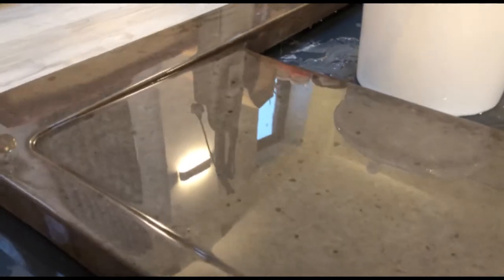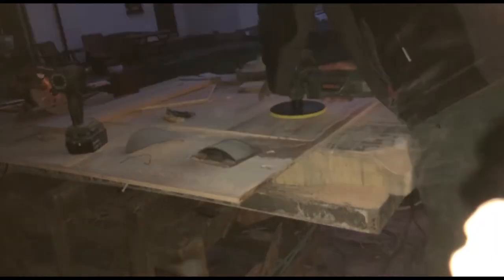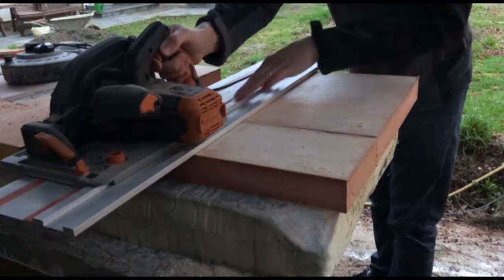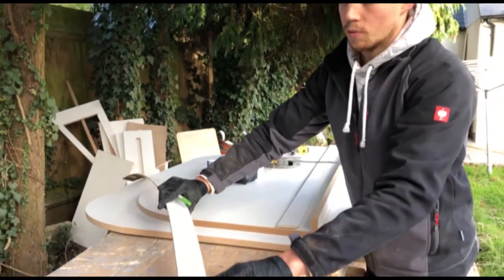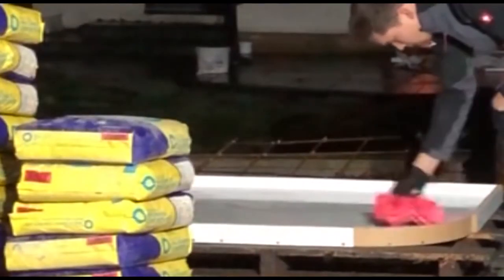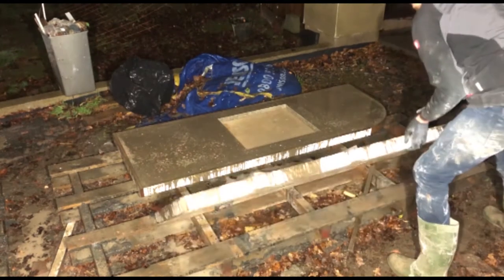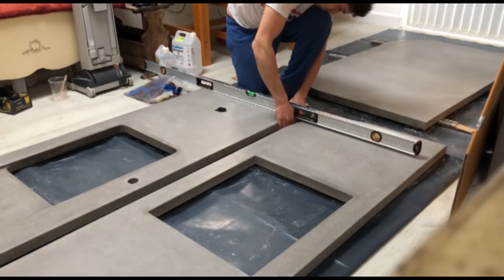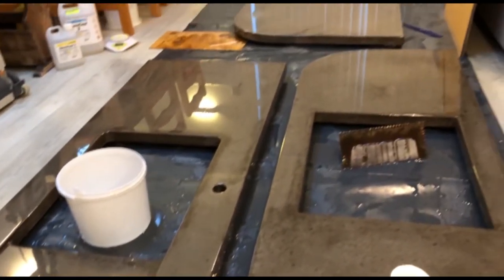Concrete Countertops with Integrated Drainboard & Epoxy Finish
This is my video on how to make a concrete worktop with a smooth integrated drainboard. Shopping List: Glass Cast 3 Resin: UK USA Link (equivalent)

USA Link (equivalent)

18mm Melamine Board

Wet and Dry Sand Paper Kit: UK

By Cement Weight Percentage Calculation using plasticiser as an example:
High strength concrete usually has around a 3:2:1 ratio of Agregate:Sand:Cement
So to get 0.5% relative to the cement in the concrete if we have a 20kg bag of concrete for example you can use the below calculation to work out how much plasticiser you need:
20kg / 6 = 3.33kg
3.33kg X 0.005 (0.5%) = 0.0167kg or 16.67 grams

I’ve got loads more DIY videos and loads more to come in the future.

Best regards, Matt